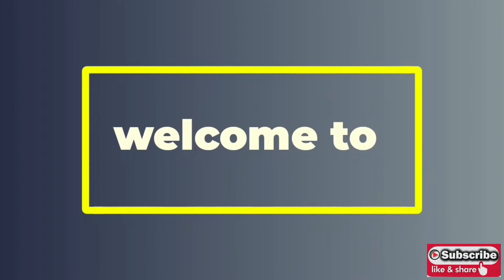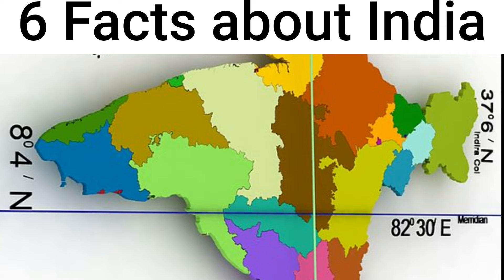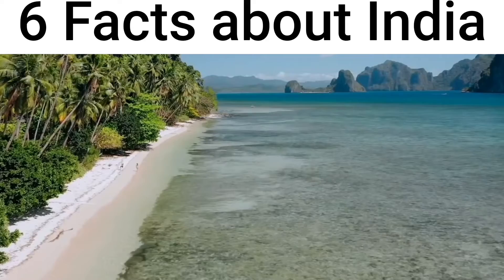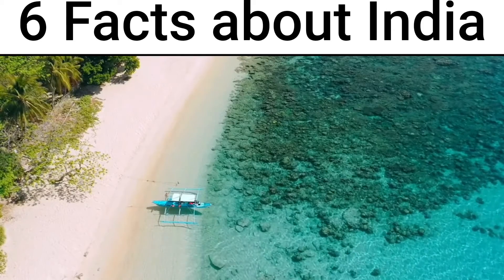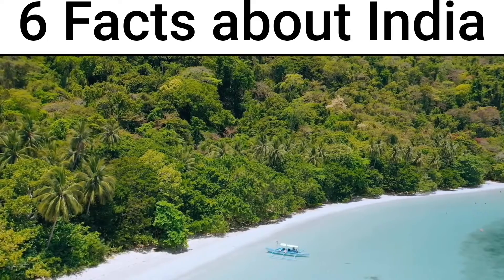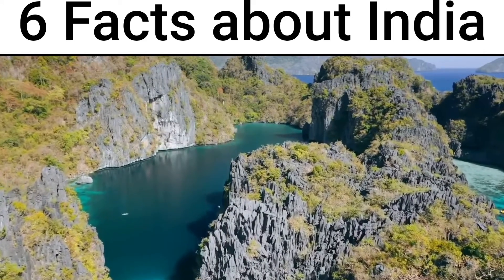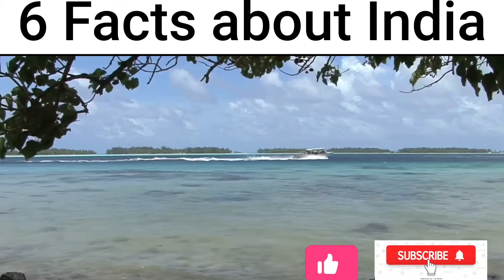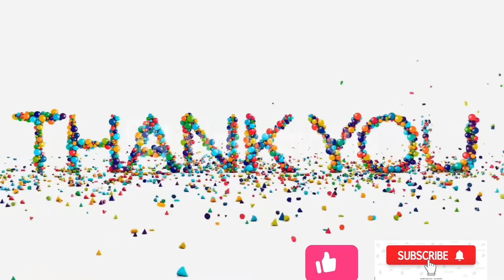Facts about India